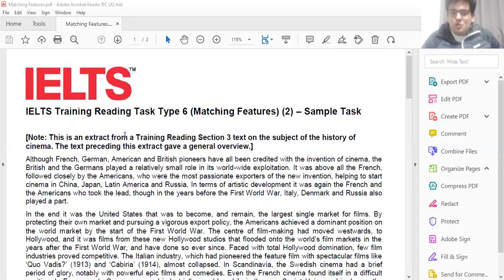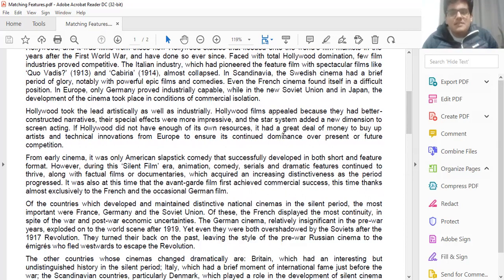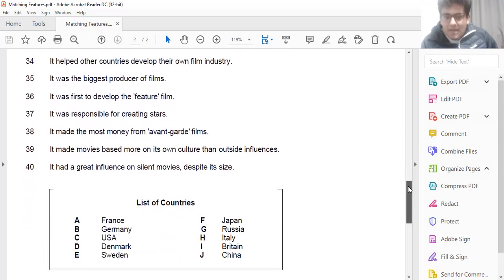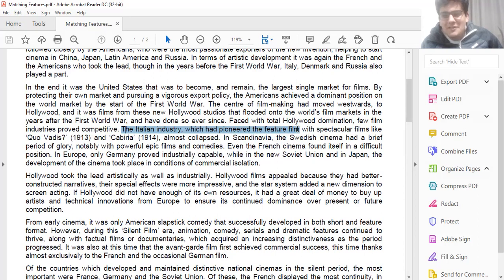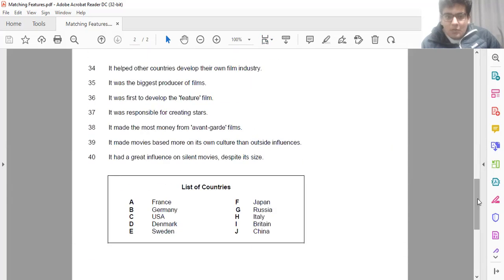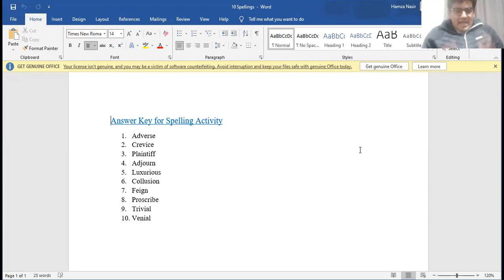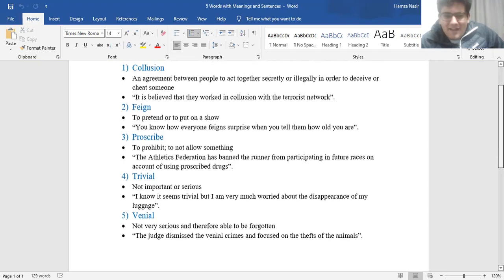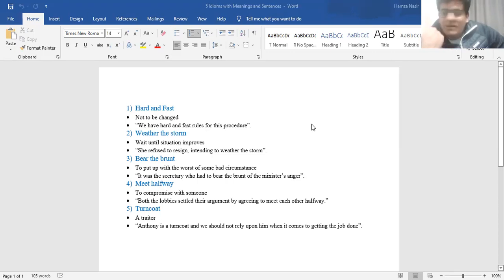Matching Features (IELTS Reading Module)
Hey fellas!

This video explores the fundamentals of Matching Features and analyses our response to the questions in conjunction with discussion on spellings, vocabulary and idioms.
I will be uploading the question paper and the answer booklet in the comments section. Thank you in anticipation!